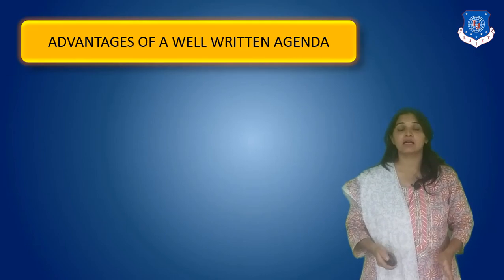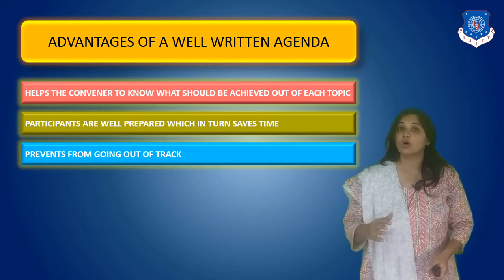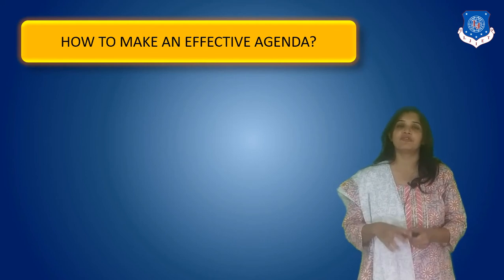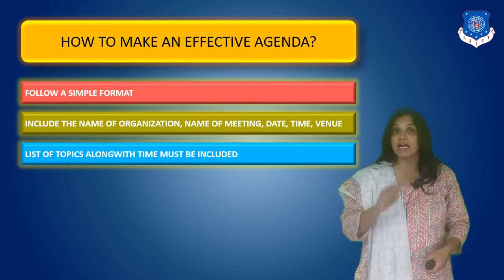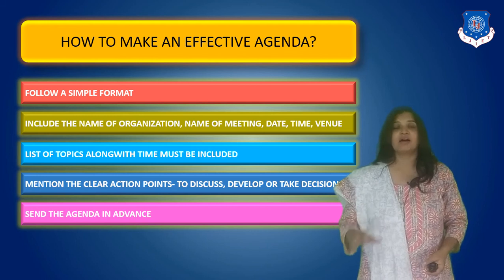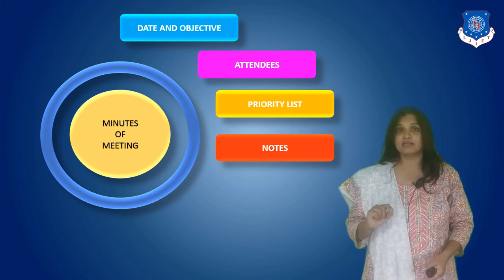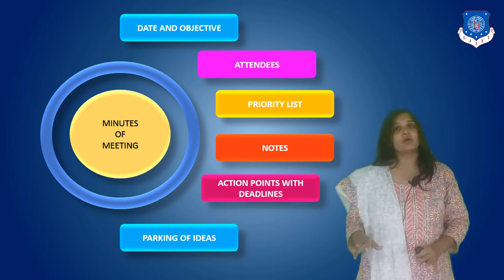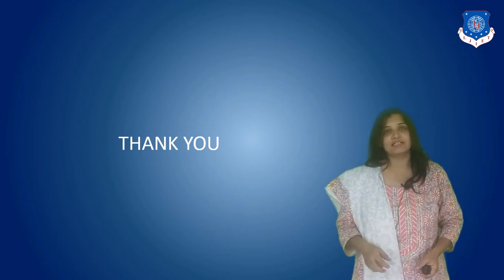L 14 Writing Agenda and Minutes of Meeting| Effective Technical Communication | Mechanical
Effective Technical Communication Lecture Series by Uma Joshi

Reference Book: Effective Technical Communication
Author: Uma Joshi
Publisher: Technical Publications